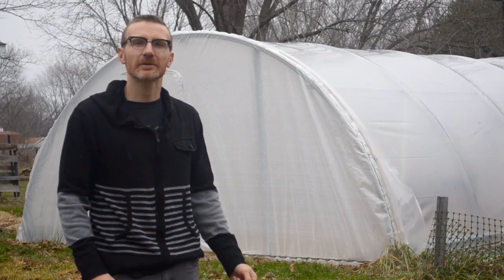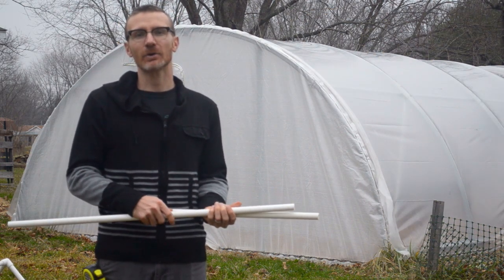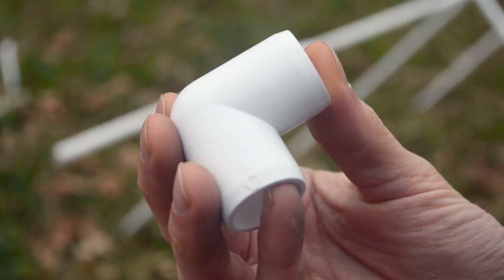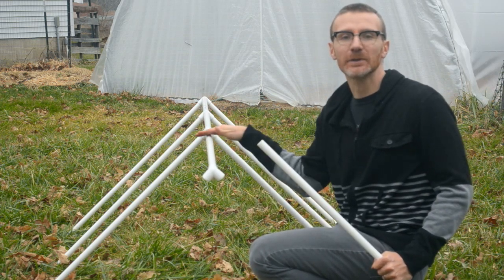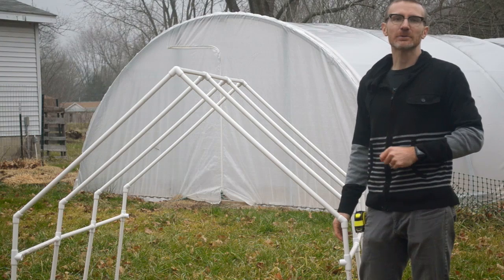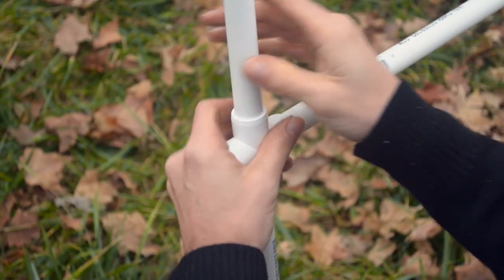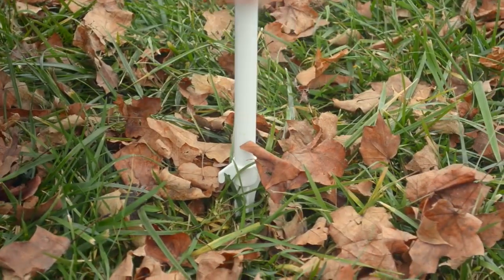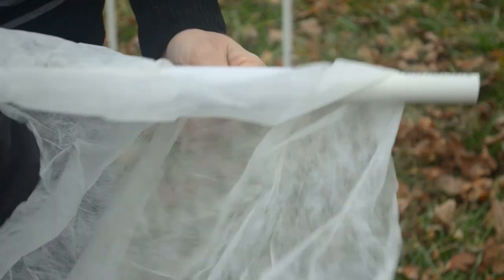How to Build a PVC Frame Greenhouse - Learn & Grow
In this Learn & Grow video we discuss how to build a row cover and greenhouse using only PVC pipe and PVC fittings.

To view the products used in the making of this PVC greenhouse,